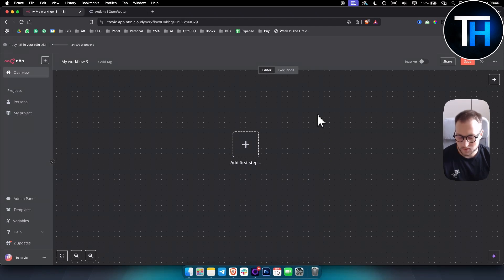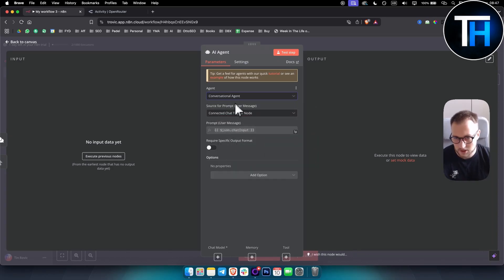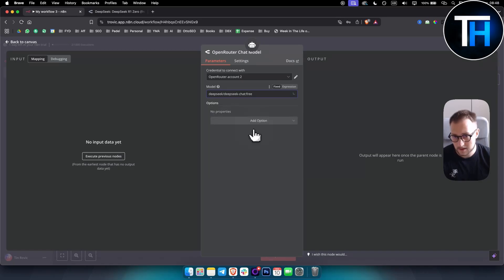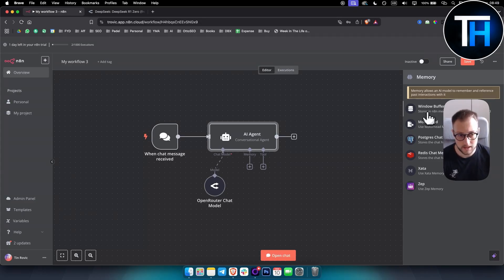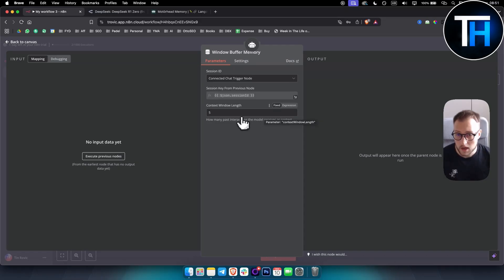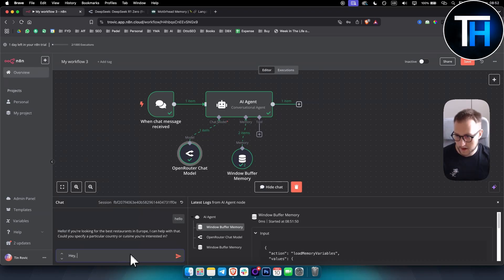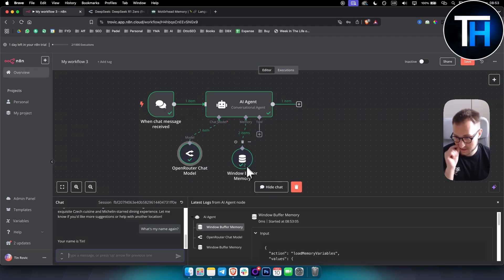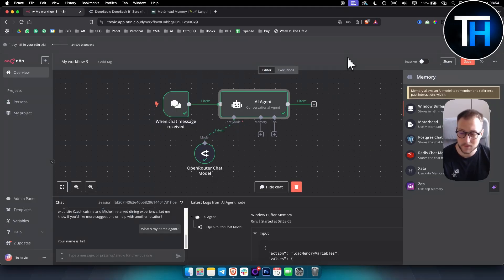N8N Memory Agent - How Chat Memory Works in N8N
Learn how chat memory works in N8N with the N8N Memory Agent. This video walks you through how to store and retrieve conversation history, enabling your workflows to remember past interactions. Whether you're building a chatbot, automating customer support, or enhancing AI-driven conversations, understanding memory in N8N is essential. Watch now to see how you can implement and optimize chat memory for a more seamless experience.